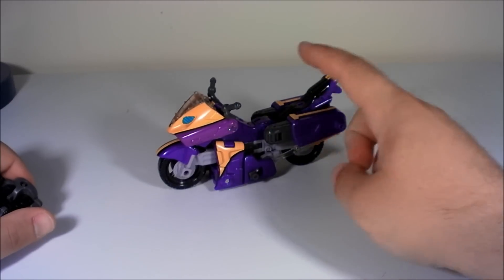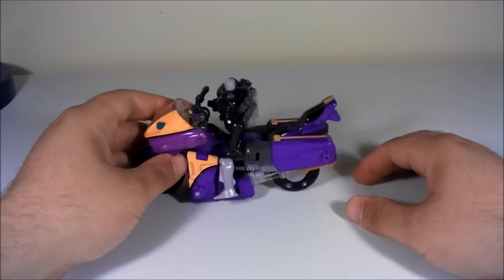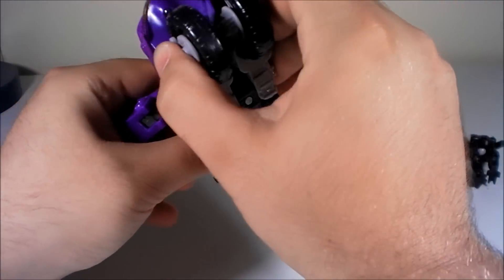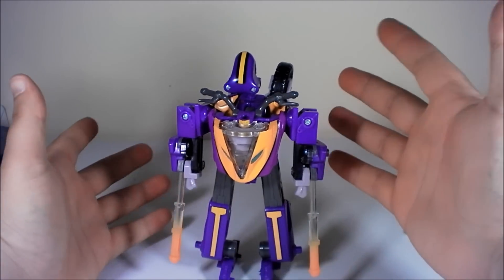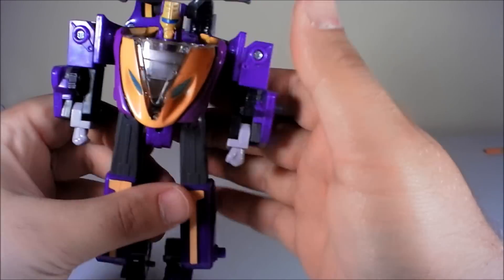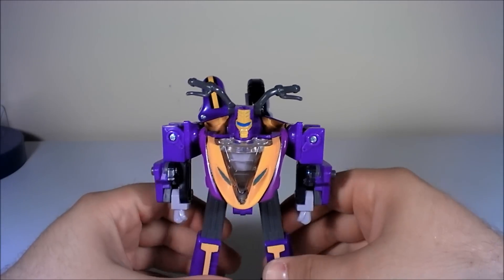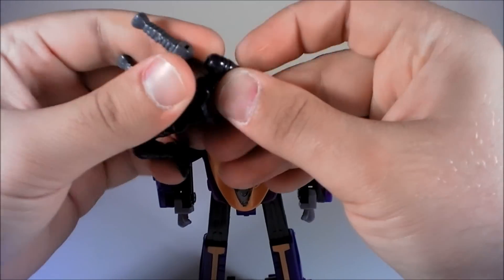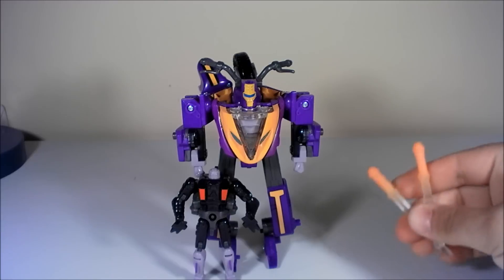T2RX6 Reviews: Transformers Armada Sideways